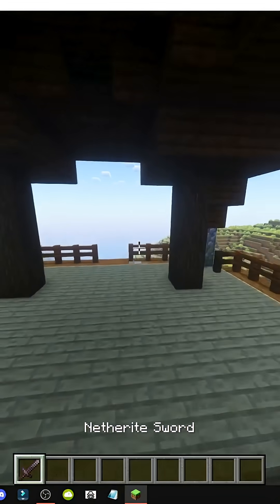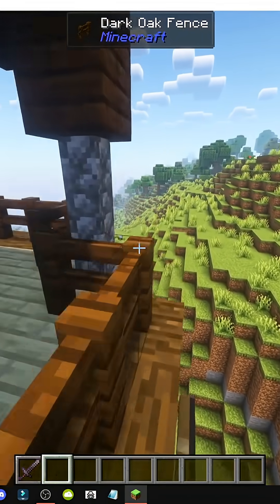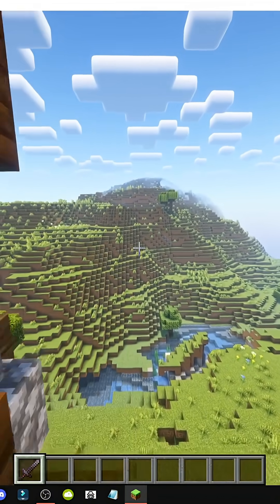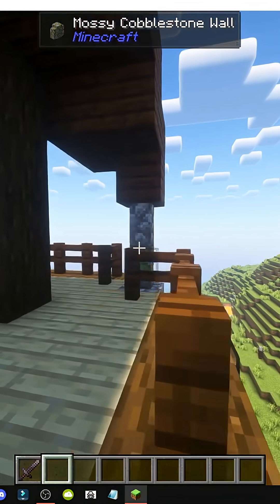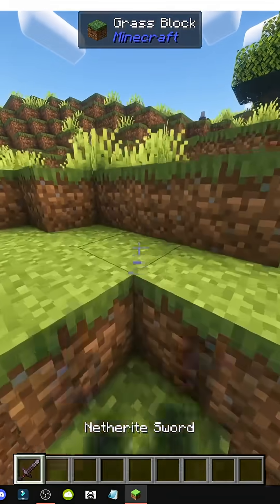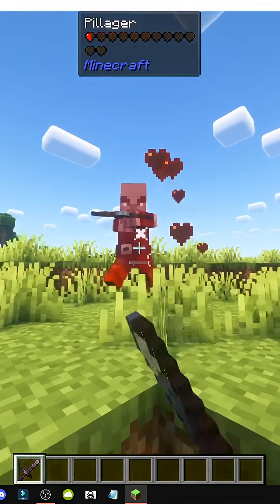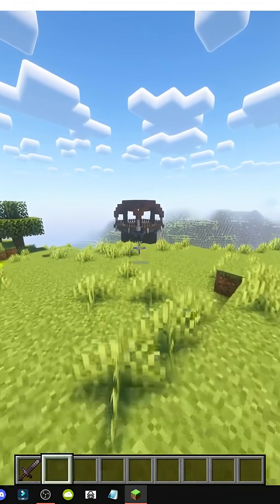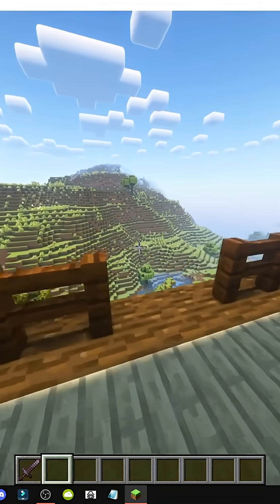HOW TO USE Chunky with DISTANT HORIZONS in MINECRAFT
With DISTANT HORIZONS in MINECRAFT, Chunky helps ensure the LOD has data that isn't manually explored. Configure the shape (e.g., circle), choose a radius (e.g., 500), and run `chunky start` to load around the spawn point. If you increase the radius to thousands of blocks, crashes may occur; it's recommended to increase it in increments (e.g., 100) and avoid overloading your PC while Chunky is running.